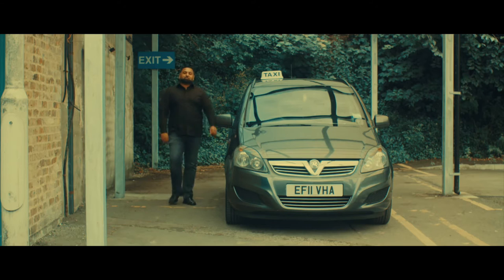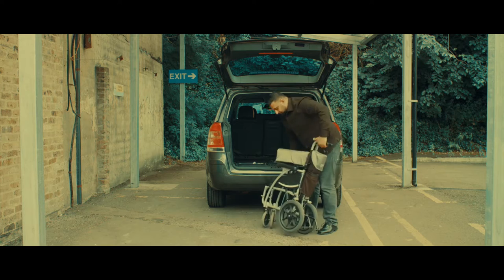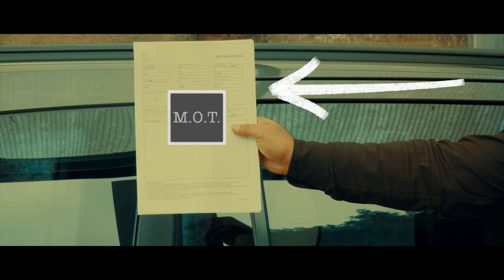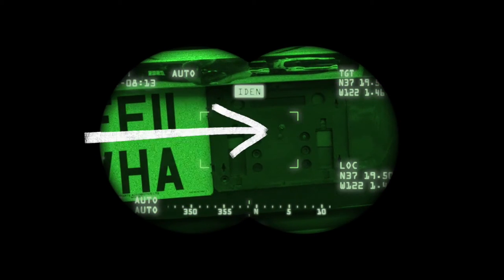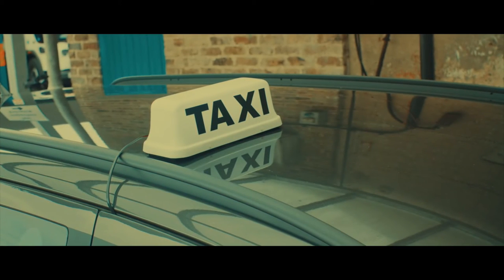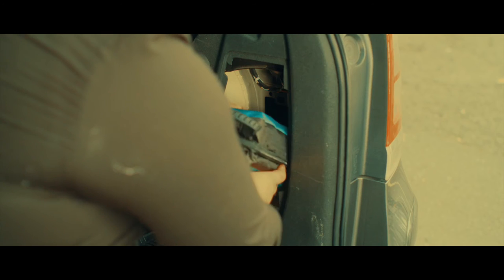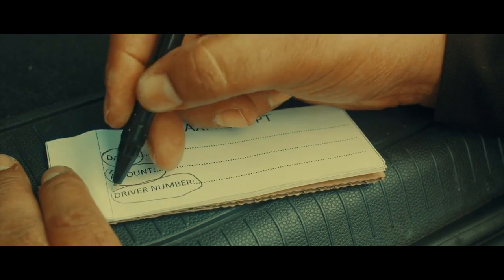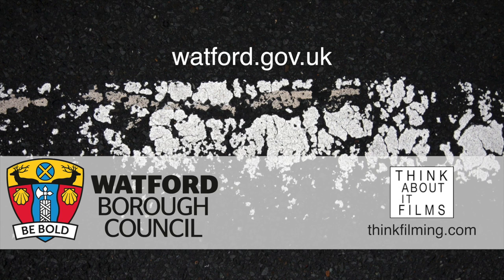Applying for a Hackney Carriage Licence HD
Find out how to make sure your vehicle meets the licensing requirements.